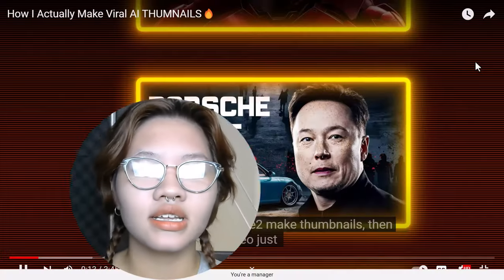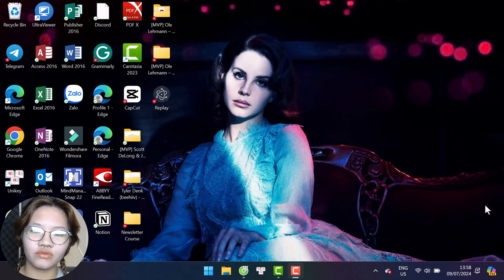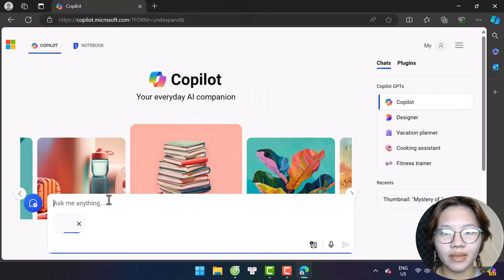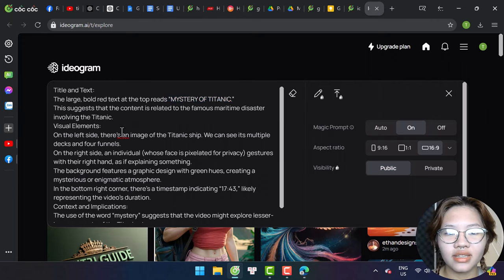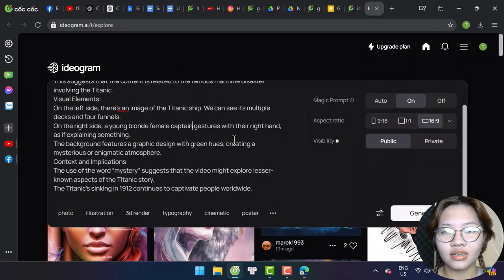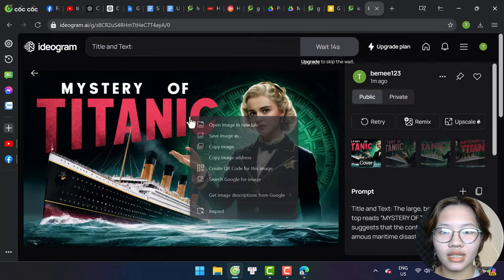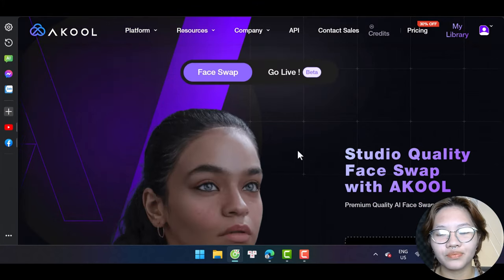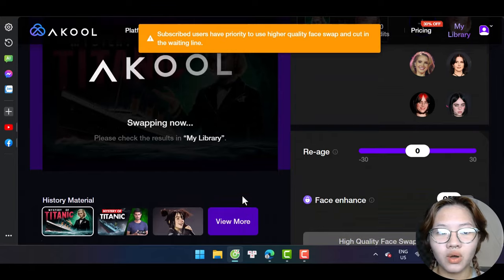Viral Youtube Thumbnail Hacks... | How to Make a Killer Thumbnail Using Free AI Tools in Seconds